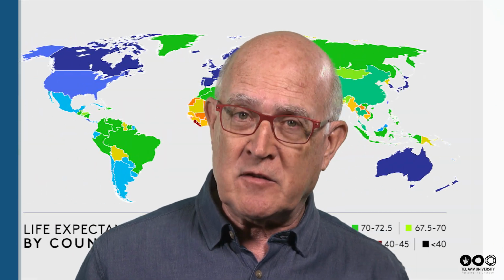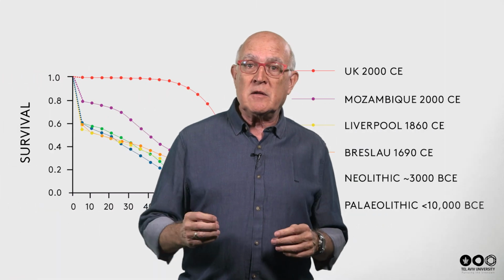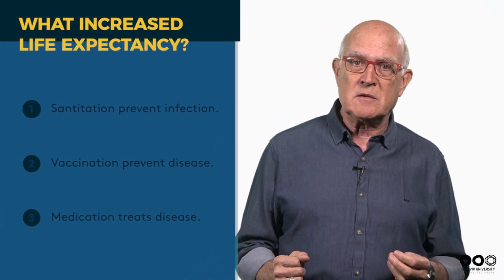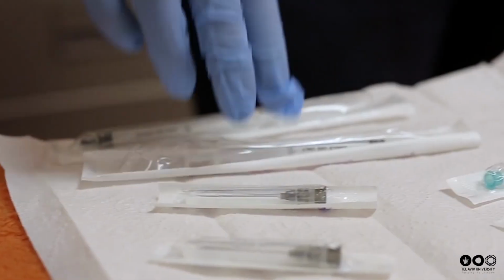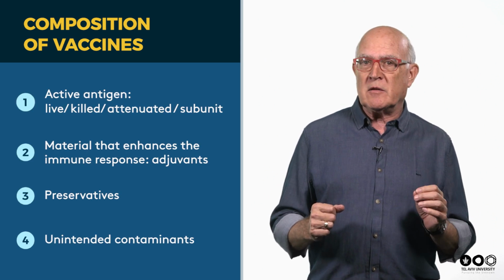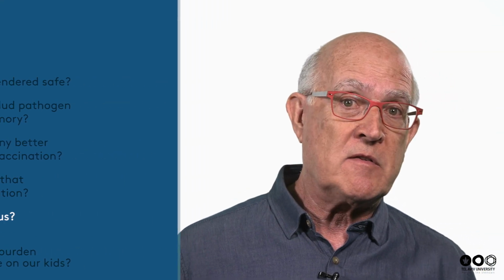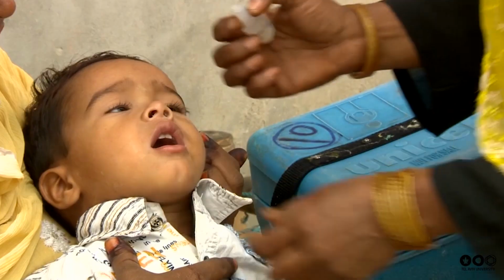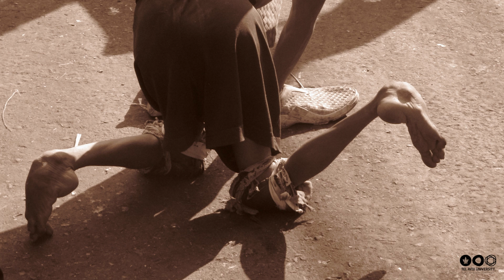וירוסים - אז איפה המלכוד? מה הסיכון? 7.6